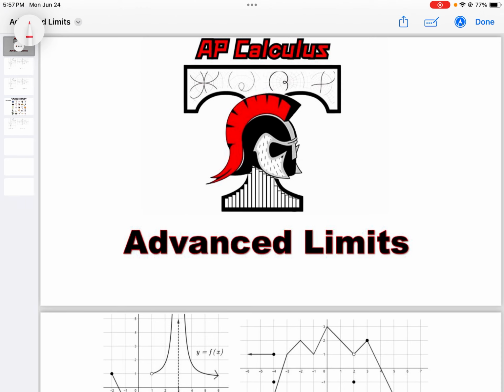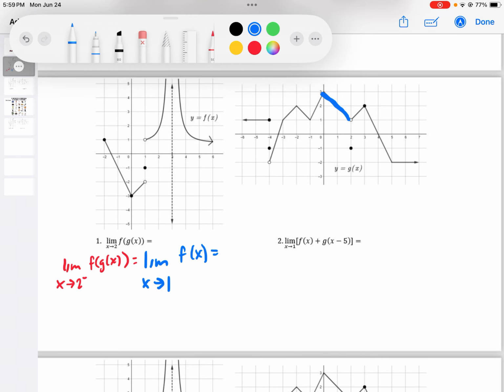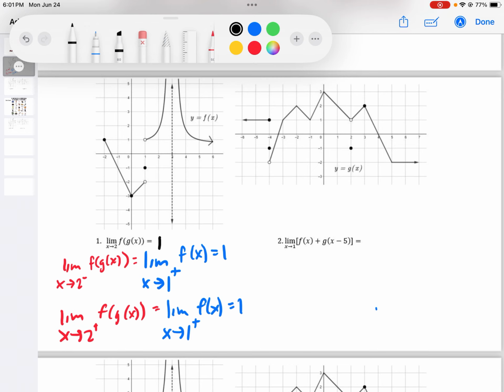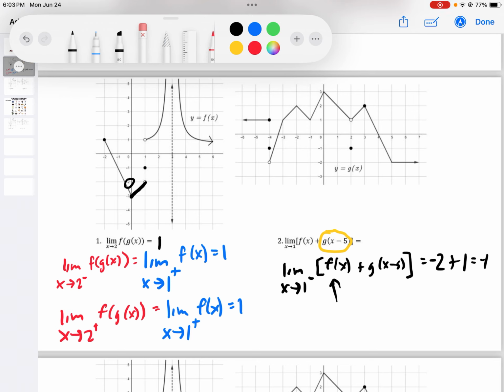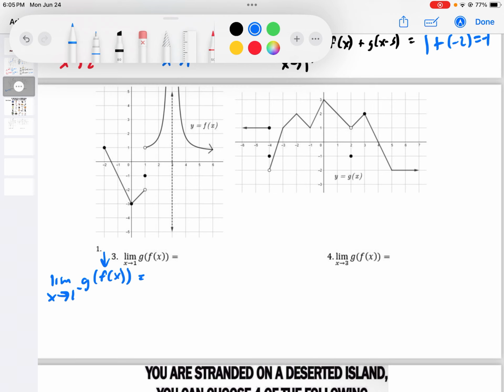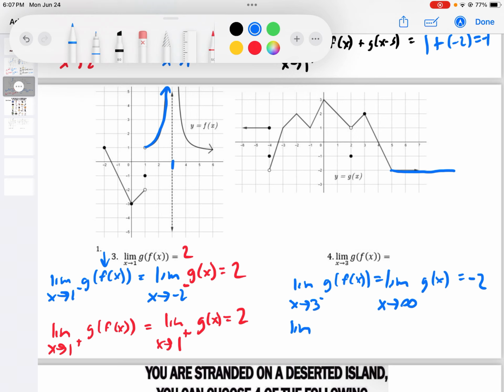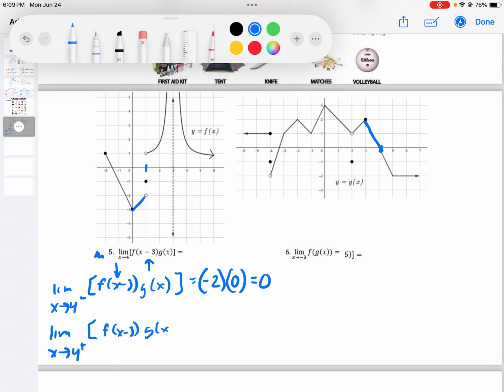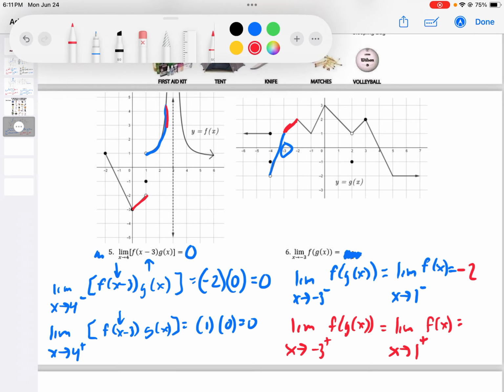Notes Advanced Limits